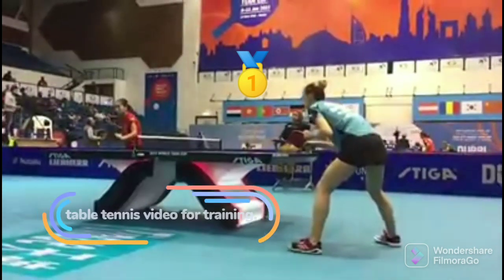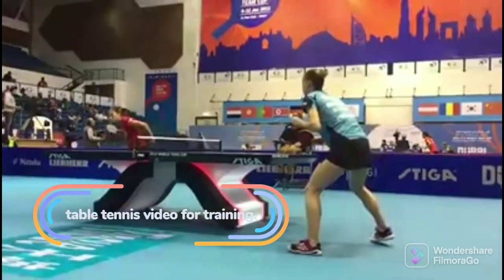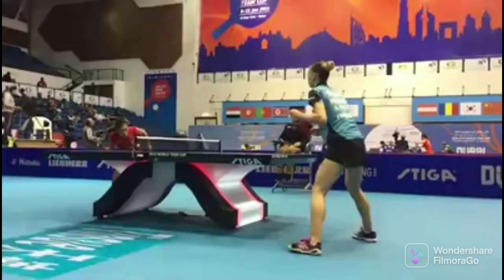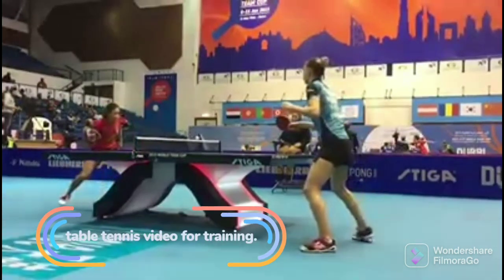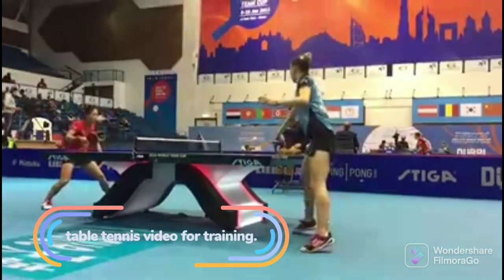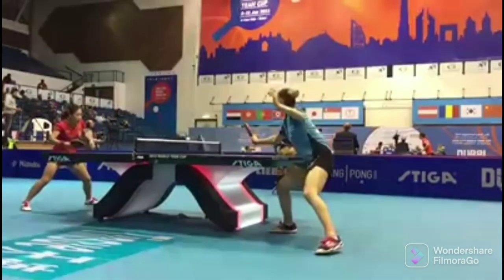Table Tennis video analysis for training.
Video analysis for trainingTable Tennis

The video analysis of plays in table tennis, helps us to generate training, the world's elite players generate in each game, a trend of the game that is ahead in the future in the medium and long term, that is why the importance of analyzing each point, observe patterns of play and establish this to do it in training, definitely how to play should be trained.

2) MORE TABLE TENNIS TIPS: Read articles on technique, serve, return of serves, tactics, match play, mindset, training drills and more on our

5) SUPPORT ME FINANCIALLY: Your small (but vital!) Financial contribution helps me create new table tennis tutorials for everyone to see for free